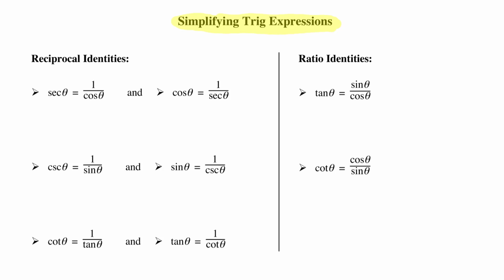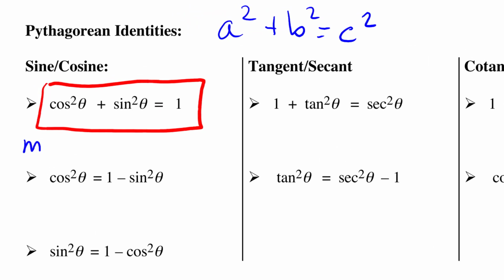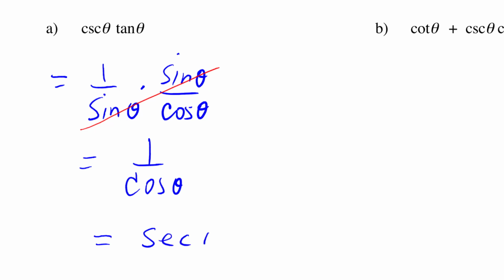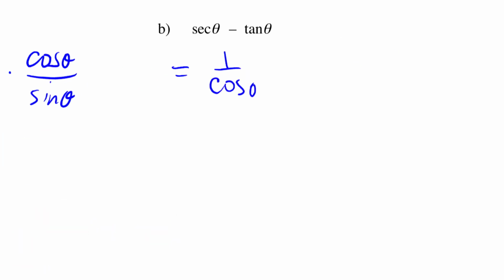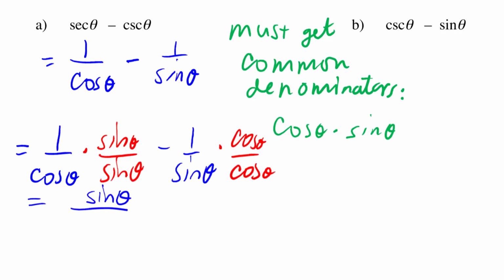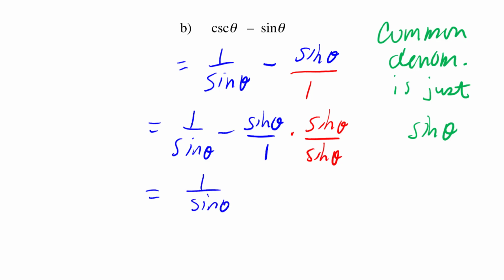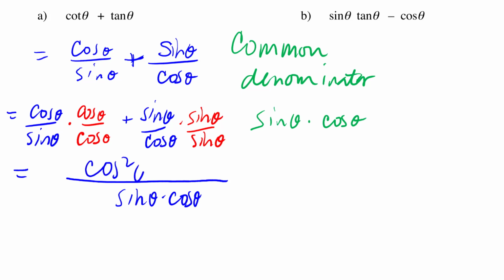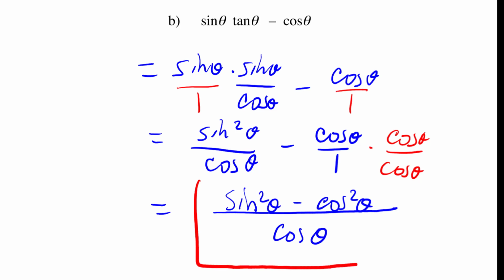Sec2-7 Pt1 Simplify Trig Expr